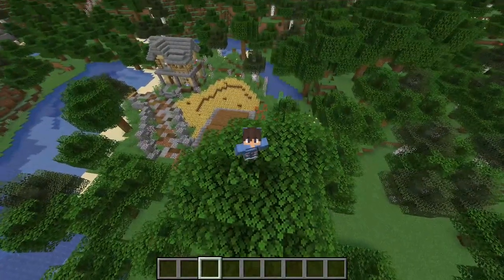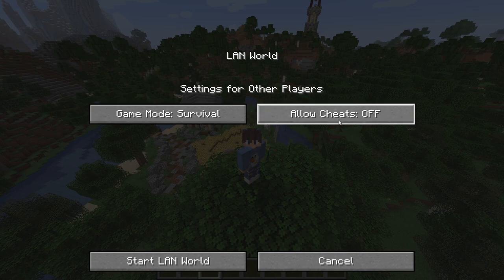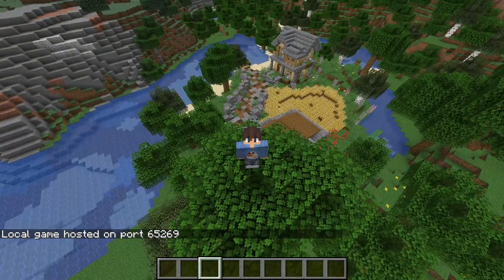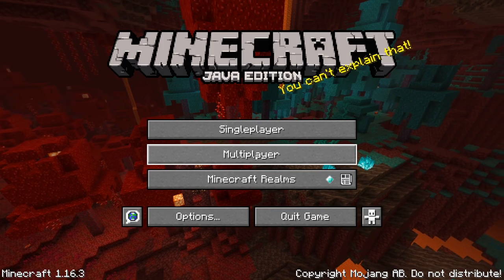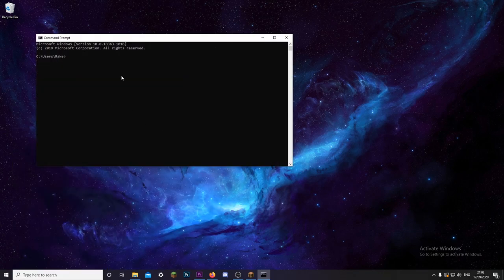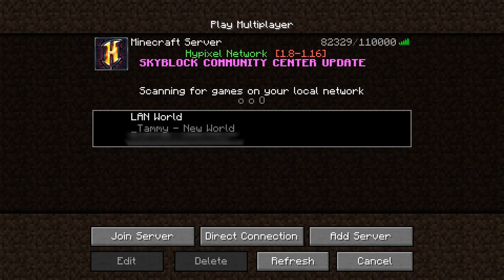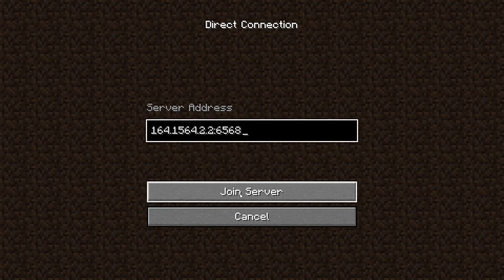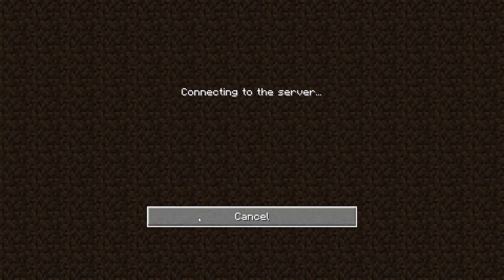How to PLAY with your FRIENDS in 1.16+ [UPDATED VIDEO IN DESCRIPTION]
Hello and today I will show you how you can play Minecraft with your FRIENDS for free !